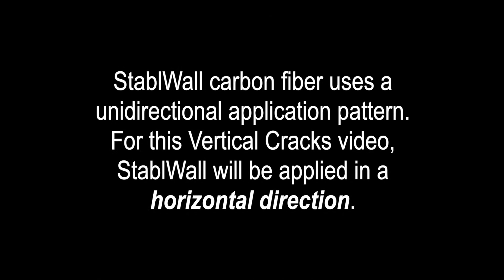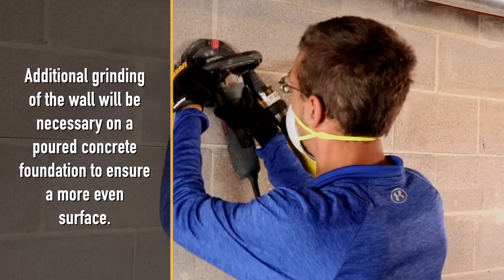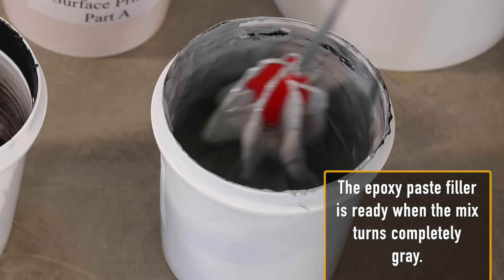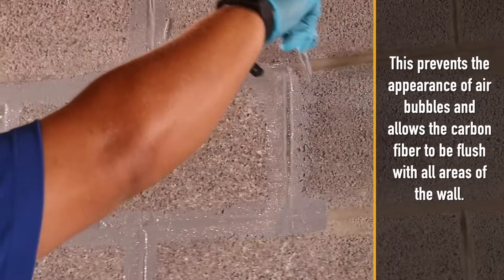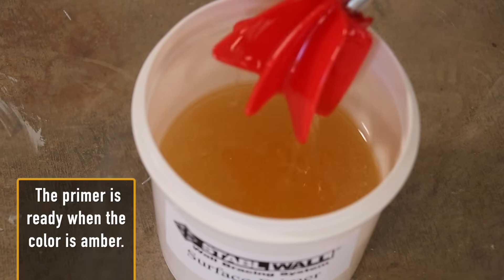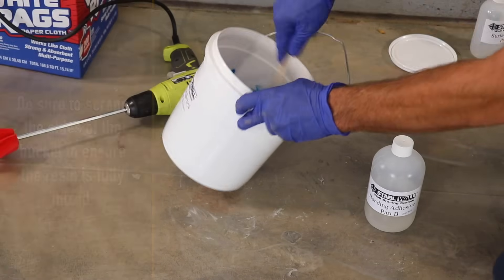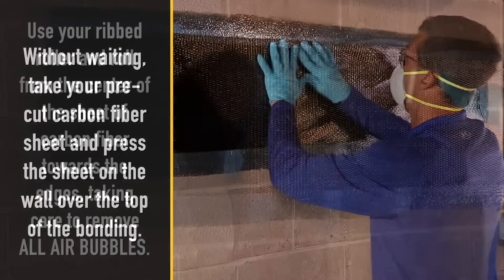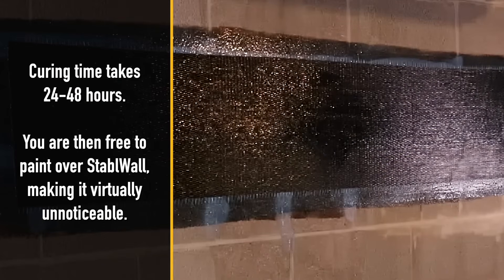Carbon Fiber Straps | StablWall Vertical Install Video (For Horizontal Cracks)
StablWall uses carbon fiber technology to strengthen basement walls and concrete structures. For the first time, homeowners and residential contractors can benefit from carbon fiber’s strength – until recently, carbon fiber was only available to commercial or government contractors.

StablWall consists of carbon fiber sheets. Those sheets consist of thousands of strands linked together and running in the same direction. When those sheets are bonded to a concrete structure, they add tremendous strength to that structure.